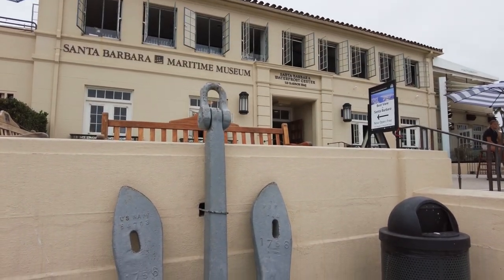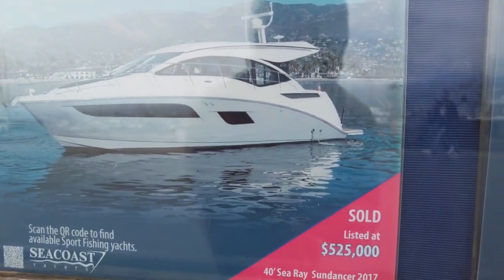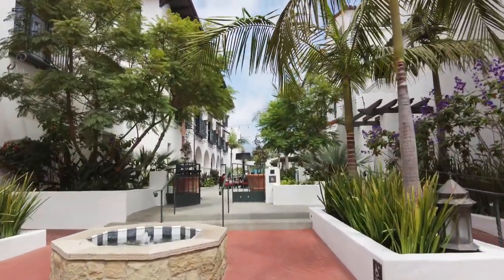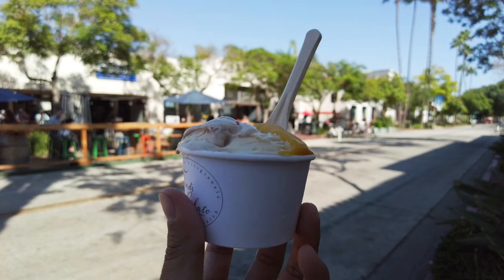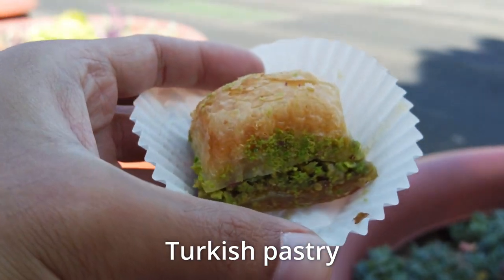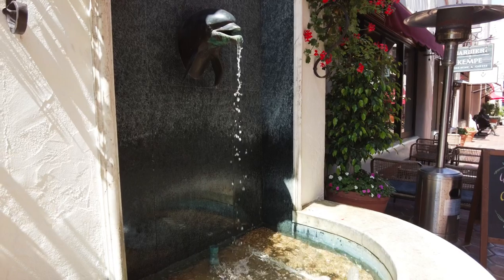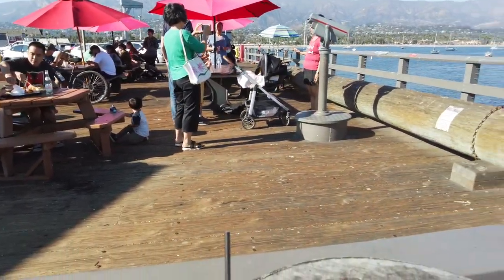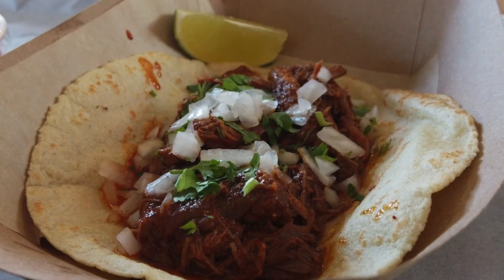Here's One Of THE BEST California Cities You Can Visit | Travel America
Santa Barbara is a California gem with its Spanish themes and postcard worthy views

Here's the expansive list of dinning and shopping if your interested in visiting

Timestamp
00:00 Welcome to Santa Barbara
01:10 Best View of Santa Barbara
01:25 Channel Islands
01:56 Santa Barbara Harbor
02:58 Dog Beach
04:31 Helena Bakery
05:15 Downtown Santa Barbara
06:22 Public Market Food Hall
07:37 Turkish delight & Baklava
08:21 Tondi Gelato Ice Cream
08:47 Santa Barbara Shopping
10:16 Santa Barbara Harbor